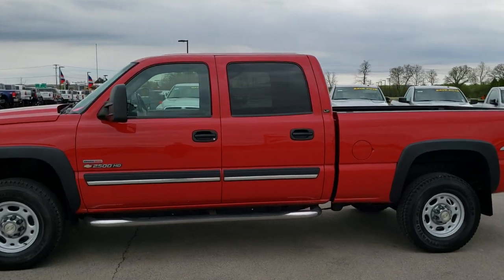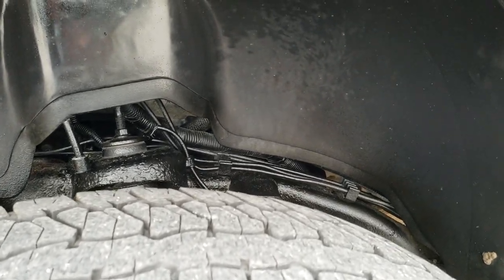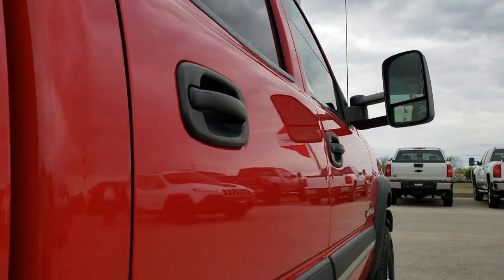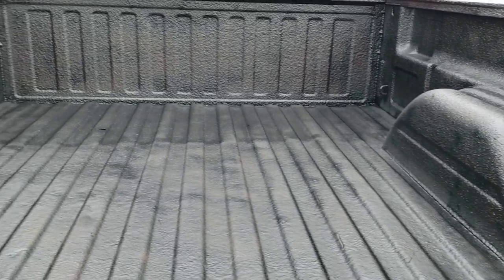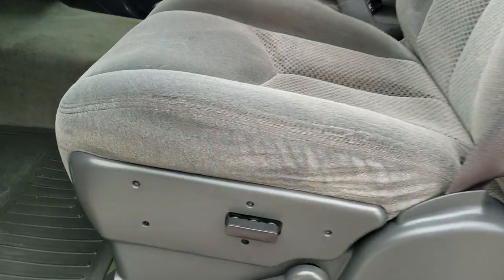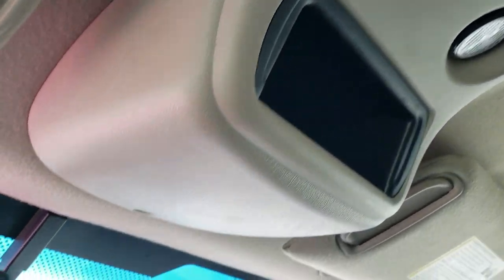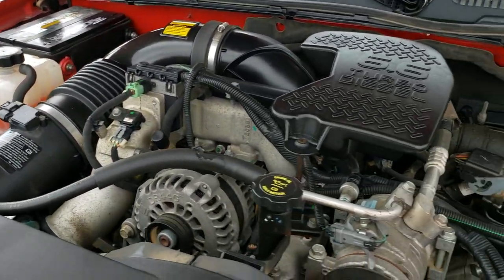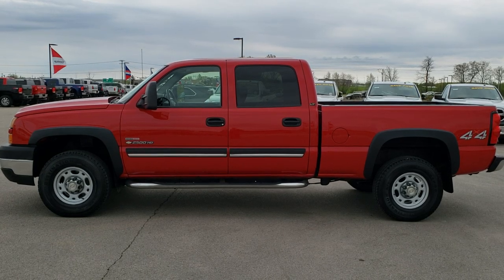2006 CHEVY SILVERADO 2500 DURAMAX LLY DIESEL WALK AROUND REVIEW WISCONSIN SOLD! 8T328A SUMMITAUTO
This 2006 CHEVROLET SILVERADO 2500 DURAMAX DIESEL IN VICTORY RED is the vehicle we did walk around review of today.

2006 CHEVROLET SILVERADO 2500 DURAMAX DIESEL IN VICTORY RED

STOCK: 8T328A
PRICE: $25,992
MILES: 88,108
MAKE: CHEVROLET
MODEL: SILVERADO 2500
VIN: 1GCHK232X6F122764
LOCATION: FOND DU LAC OSHKOSH WISCONSIN, 54937 TRUCKS ON 41

1 OWNER! CLEAN TITLE HISTORY! 6.6 Liter V8 Duramax Diesel, LLY Engine with 310 Horsepower, Full Four Door Crew Cab, Short Box 6 1/2 Foot Shortbox, LT1 Package 1LT LT, 6 Speed Automatic Allison Transmission with Optional Manual Tap Shift, 4x4 Floor Shifter Four Wheel Drive 4WD, Power Driver's Seat, Non Smoker, Dark Charcoal Cloth Seats, 40/20/40 Split Front Bench Seating, Full Towing Package with Receiver Trailer Hitch, Wiring and Transmission Cooler Tow Package, Telescopic Tow Power Mirrors with Built-in Directional Signals, 3.73 Gears with Automatic Locking Differential Limited Slip Differential, LT265/75 R16 Tires, Polished Aluminum Rims Premium Wheels, Four Wheel Disc Brakes, Factory Chromed Stepbars, Spray-in Bedliner, Fog Lights, AM / FM Radio Tuner, CD Player, Keyless Entry System, Rear Window Defroster, Driver and Passenger Front Air Bags, L.A.T.C.H. Child Safety System, Compass, Outside Temperature Display and Mileage Display, Dual Multi-Zone Climate Control , Factory All Weather Floormats, Air Conditioning AC, Cruise Control, Power Locks, Power Windows, Tilt Steering Wheel, Automatic Headlights Autolamp, Victory Red, ONE OWNER! CLEAN AUTOCHECK! Very very clean inside and out! This is is one of the sharpest 2006 Chevrolet Silverado 2500 crewcab shortbox 3/4 ton diesel truck we have ever had on our lot! Make your move before this super clean 4wd is gone!

STOCK: 8T328A
PRICE: $25,992
MILES: 88,108
MAKE: CHEVROLET
MODEL: SILVERADO 2500
VIN: 1GCHK232X6F122764